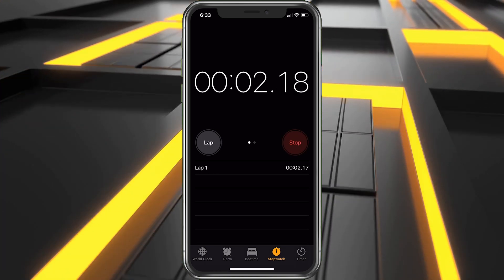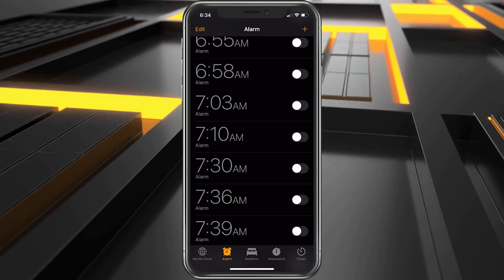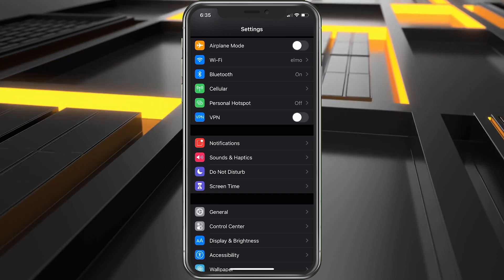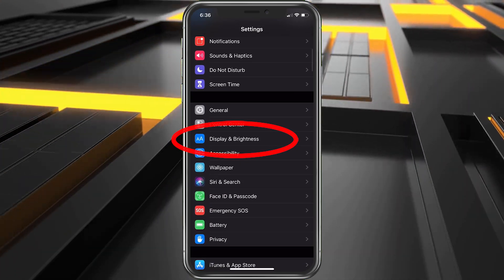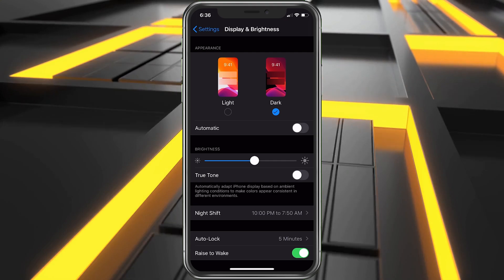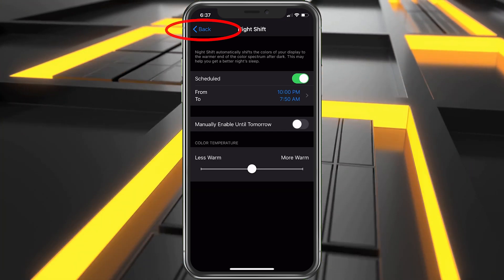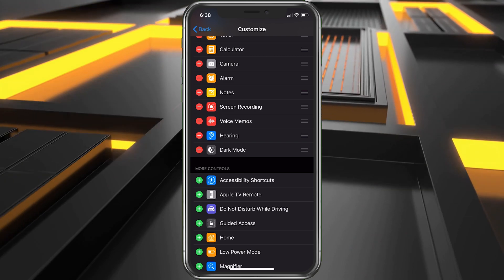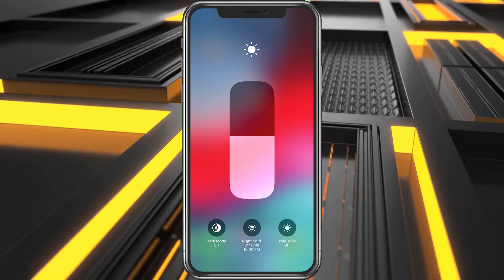How to Turn on DARK MODE iPhone XR (All Models)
How to Turn on DARK MODE iPhone XR (All Models) This video will also show you how to turn off dark mode on iPhone XR and all models.  Also, how to add a button to the control center for quick access!